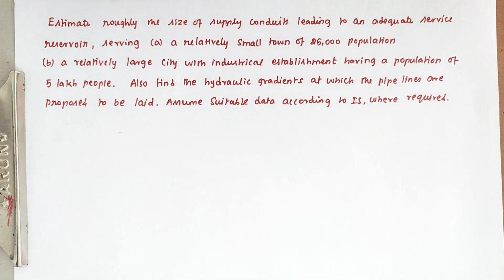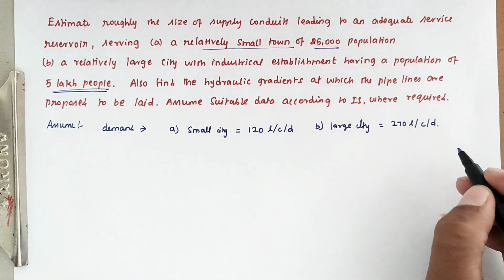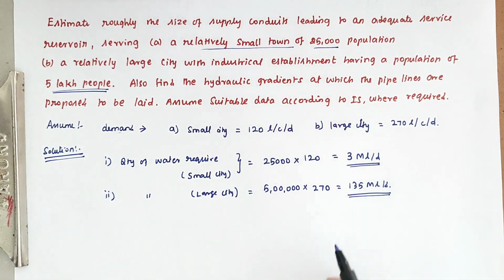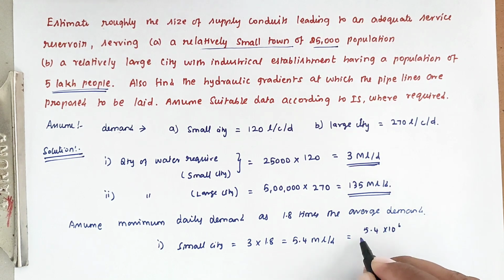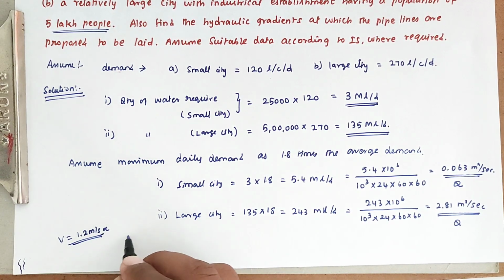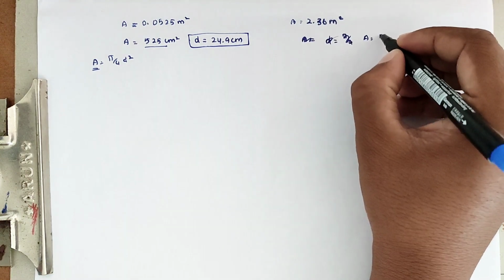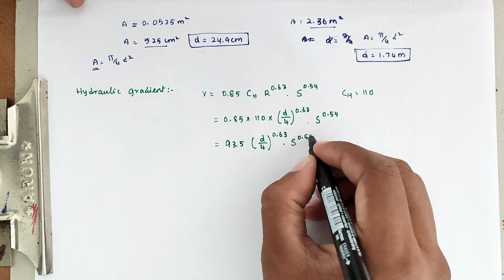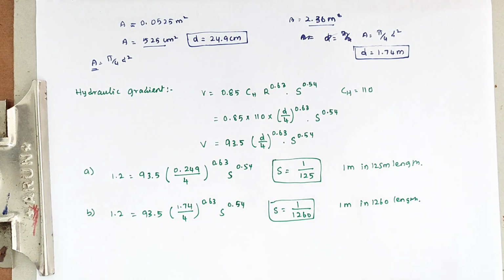water supply engineering design, design of conduit, water transport conduit design, size of conduit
water supply pump design, pump capacity required, water supply engineering designs, size of conduit
water supply pump design, pump capacity required, water supply engineering designs, size of pipe
Sedimentation tank Solved design dimension of tank | design of sedimentation tank, water supply engg
design of settling tank,
Sedimentation tank Solved Example - detention time | design of sedimentation tank | waste water engg
Plain Sedimentation Solved Example & Surface Overflow Rate | Environmental Engineering | SOR

civil engineering,
ssc je,
mcq,
objective questions,
junior engineer,
state je,
dmrc,
diploma civil,
sjvn,
state psc,
upsssc je,
je civil,
up je,
je recruitment,
surveying mcq,
geotechnical mcq,
surveying MCQ,
geology MCQ,
Railway MCQ,
 estimation MCQ,
concrete technology mcq,
concrete mcq,